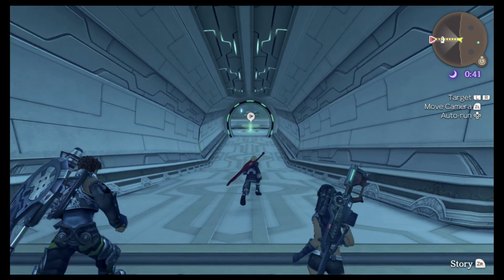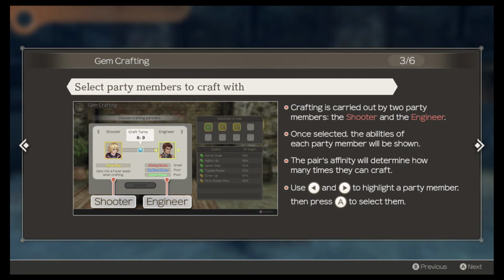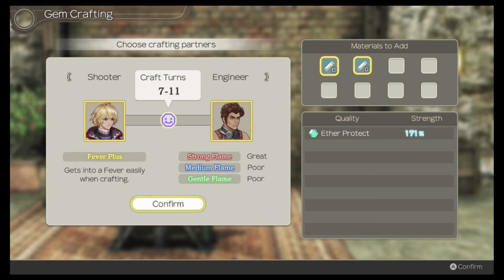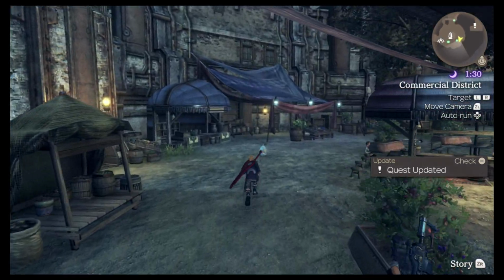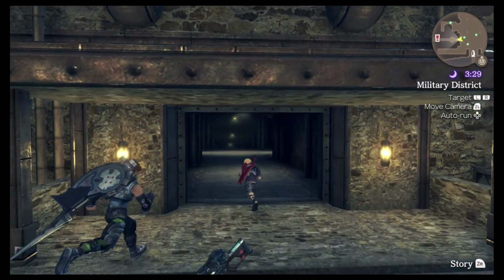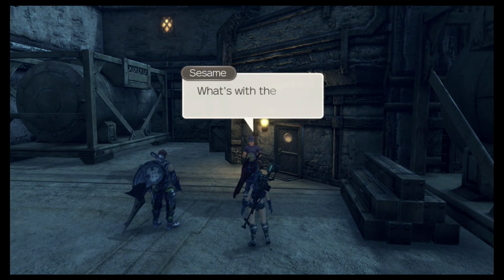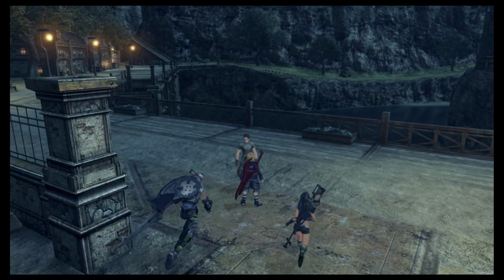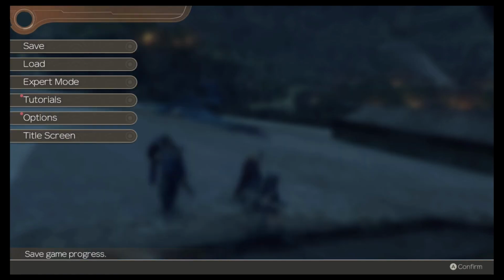Xenoblade Chronicles: Definitive Edition - Part 22 Side Quests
Today we will be doing some side quests to get some money so that I can get some new weapons and cloths.